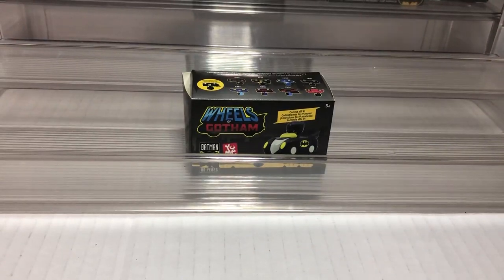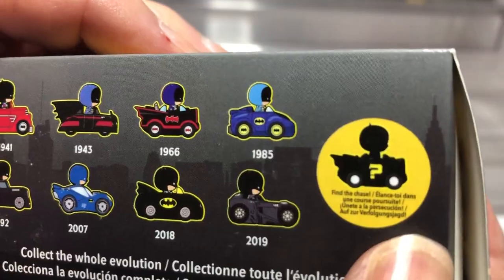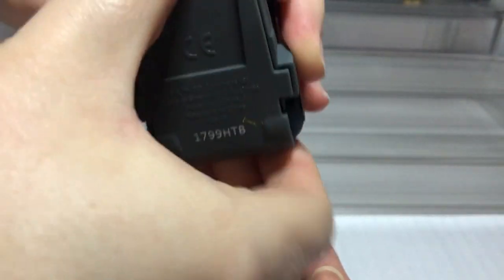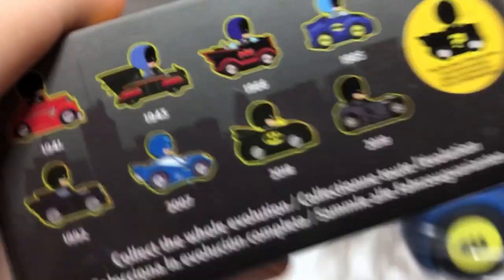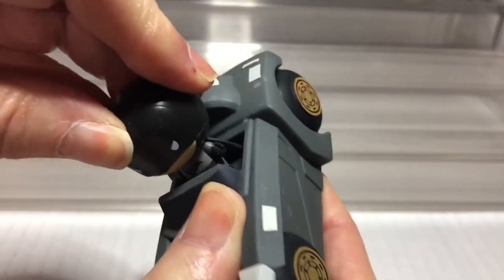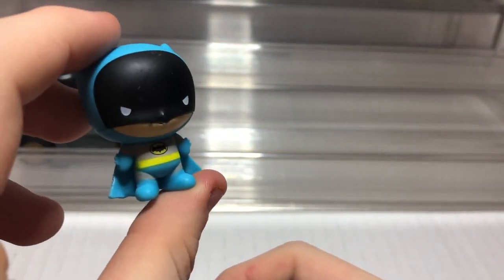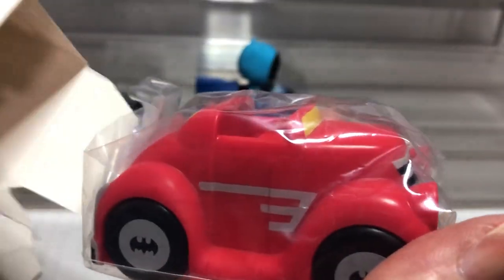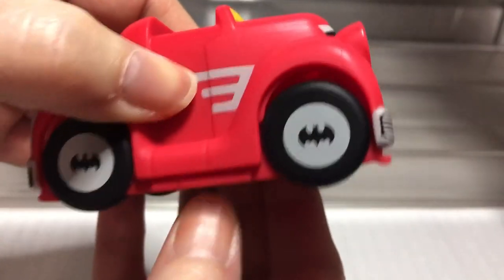Wheels of Gotham